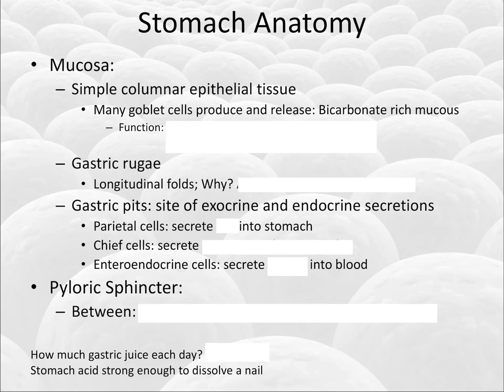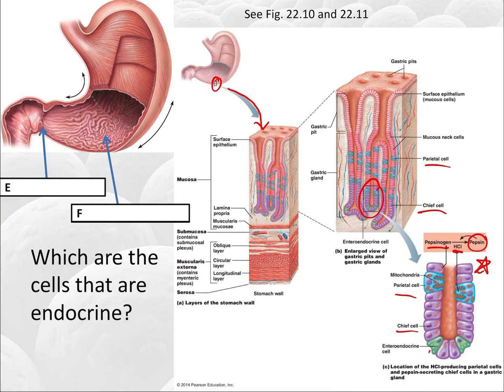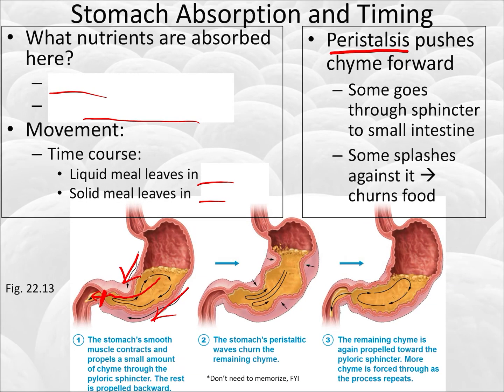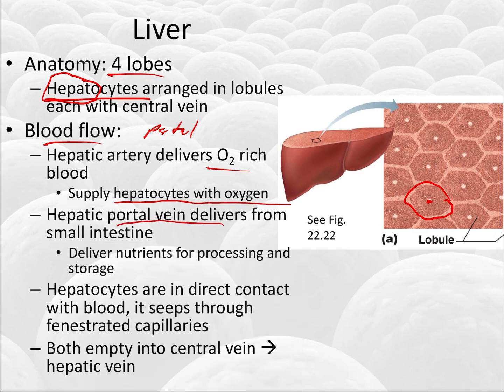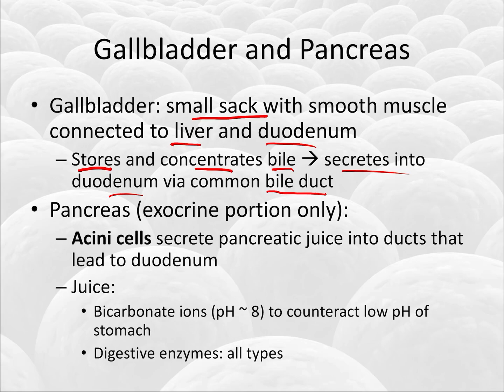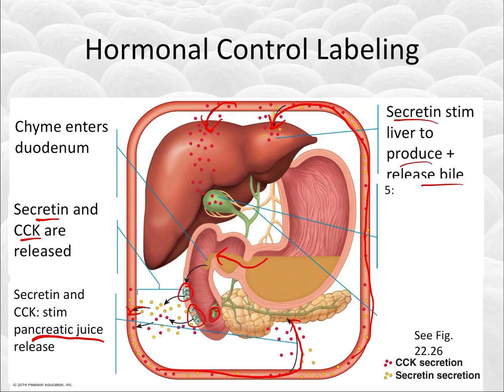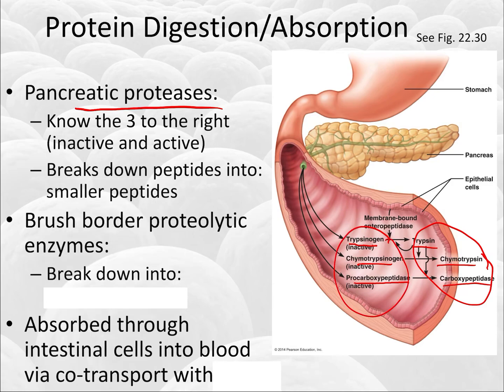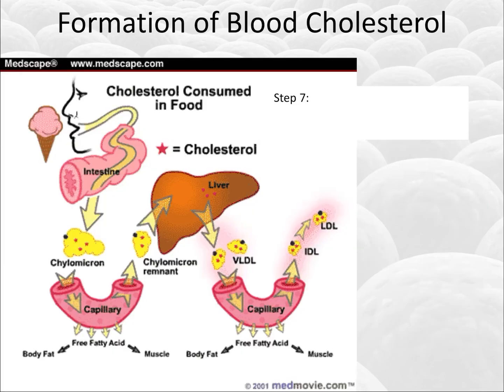TBL Day #4 Stomach and small intestine